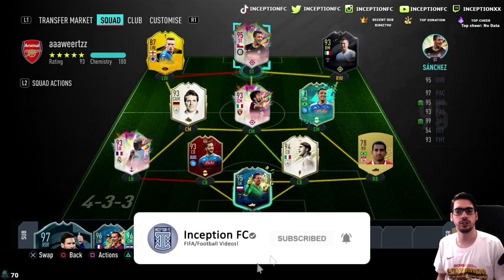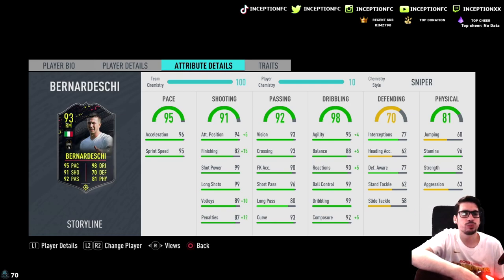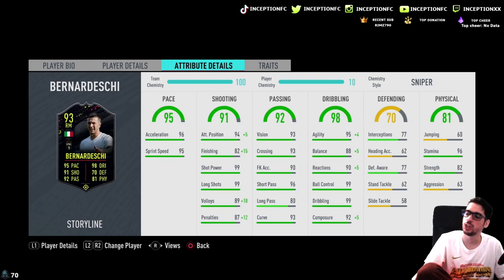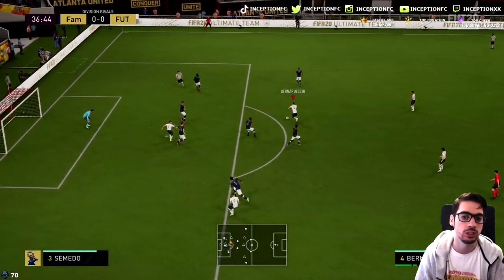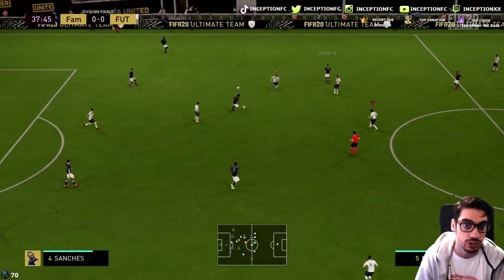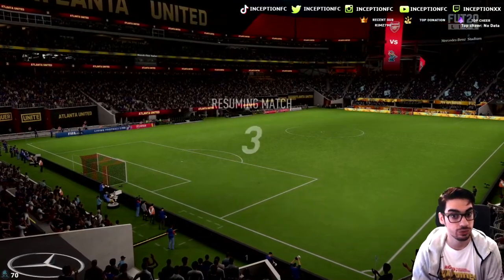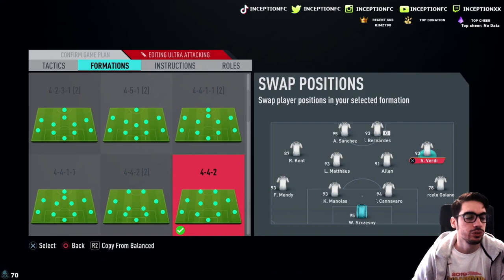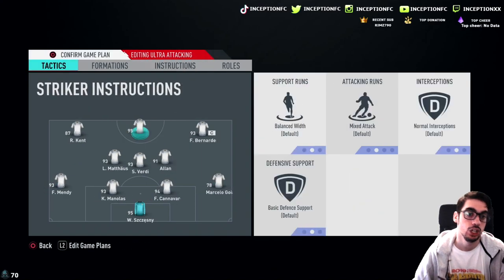93 STORYLINE BERNARDESCHI PLAYER REVIEW! - IS HE WORTH GETTING? - FIFA 20 ULTIMATE TEAM